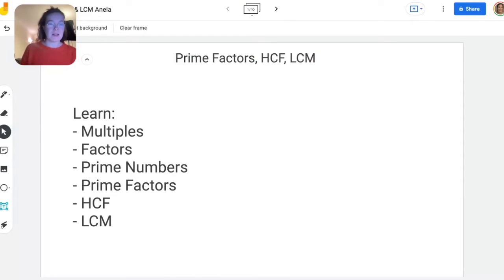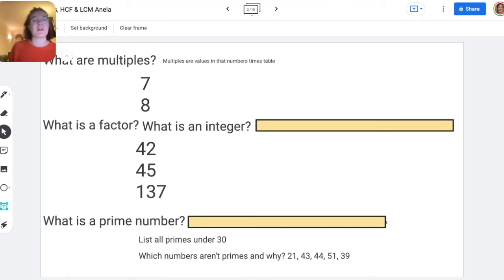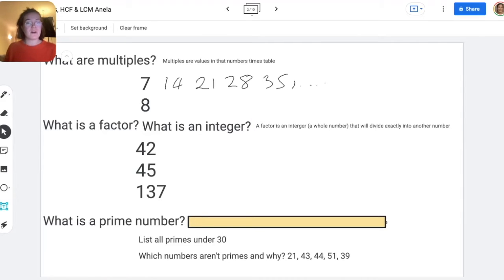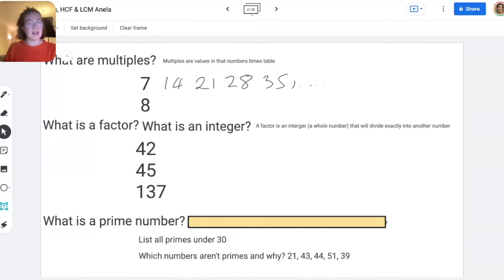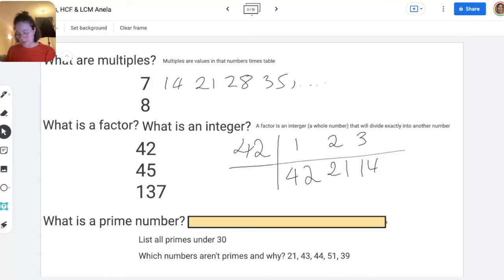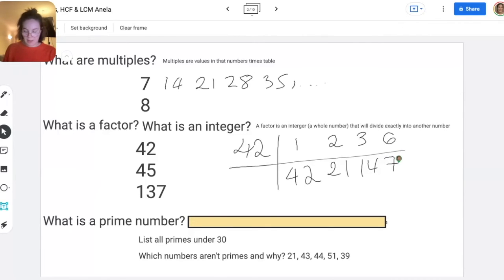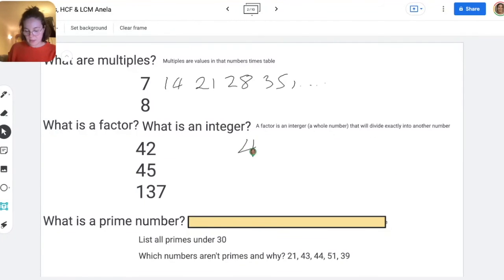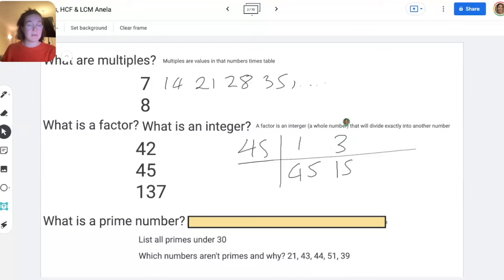Multiples and Factors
In this video we will be looking at Multiples and Factors and how to find them